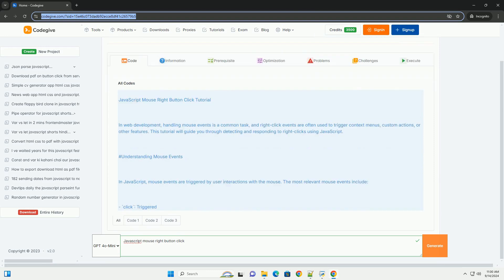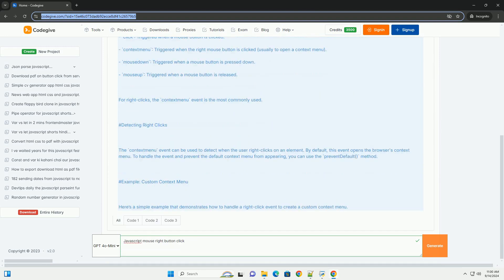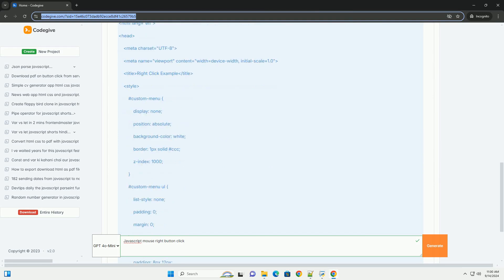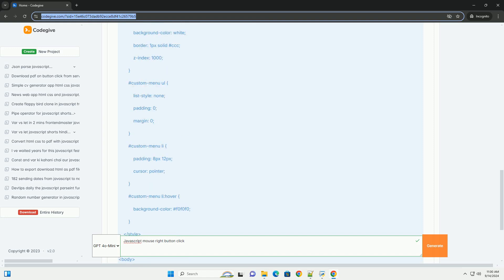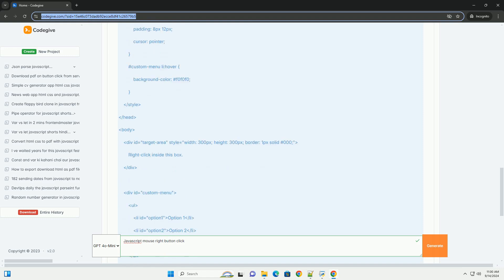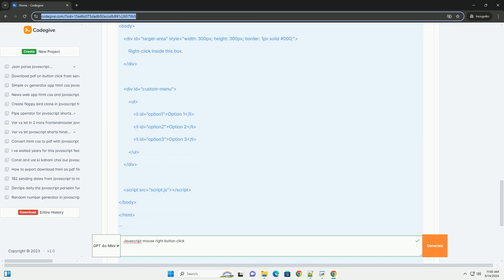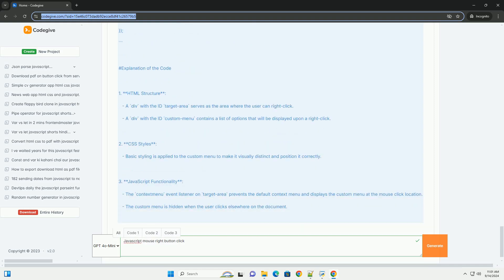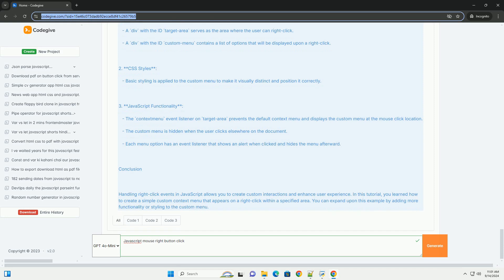Javascript mouse right button click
in javascript, handling a mouse right button click typically involves using event listeners to detect the context menu event, which is triggered when the user right-clicks on an element. by default, right-clicking opens the context menu, but developers can customize this behavior to enhance user experience. for instance, you can prevent the context menu from appearing by using the `preventdefault()` method, allowing for custom actions instead. this capability is useful for implementing features like custom context menus, tooltips, or actions specific to certain elements. additionally, it is essential to consider accessibility and usability implications when altering default behaviors, ensuring users still have intuitive interactions. overall, managing right-click events in javascript allows for greater control over user interactions, enabling the development of more interactive and engaging web applications.

javascript button text
javascript button click trigger
javascript button disabled
javascript button link
javascript button click listener

javascript button text
javascript button disabled
javascript button link
javascript button events
javascript button types
javascript button toggle
javascript button onclick go to url
javascript button
javascript click on element
javascript click button by id
javascript click link
javascript click element
javascript click selenium
javascript click outside element
javascript click event
javascript click button